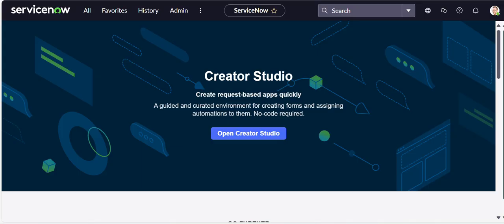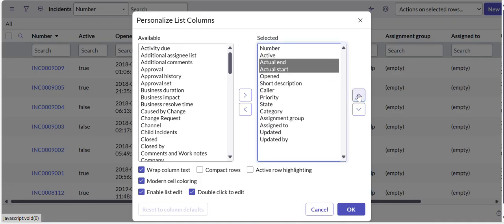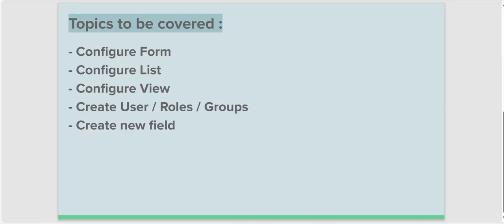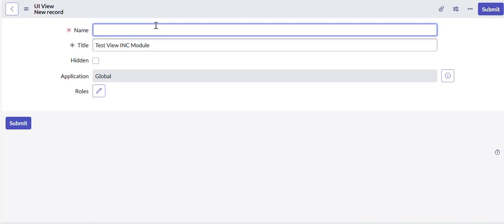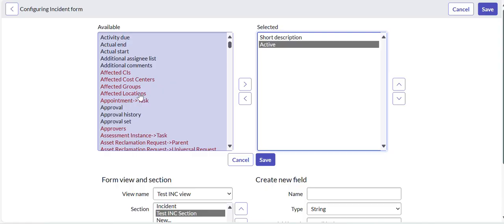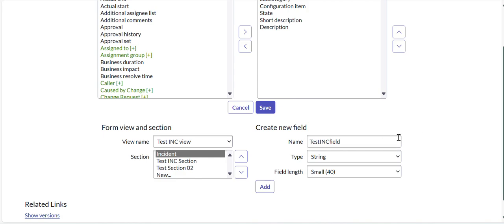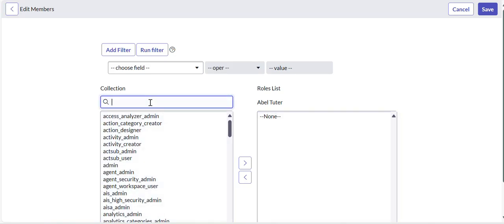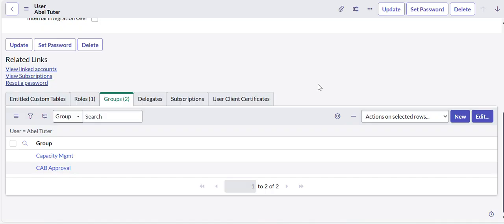ServiceNow : Basics (Part - 2)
ServiceNow Basics - This video is about the very basics of ServiceNow, to get the glance and idea of tool and terminology. This is helpful if you are not aware about the basic configurations of servicenow and if you are beginner.
Soon, I will be releasing with videos on "ServiceNow Core" sessions on the various topics of ServiceNow. Please be with me.